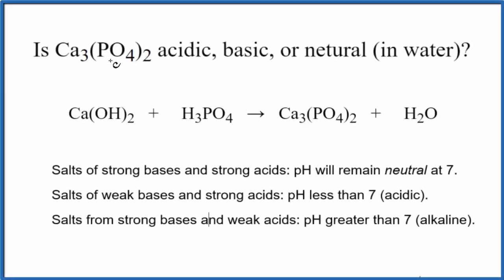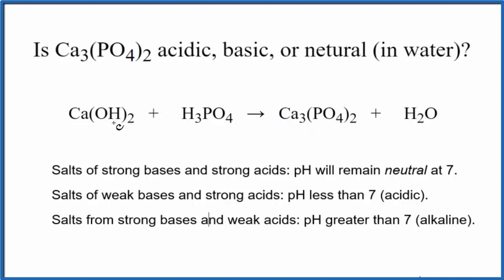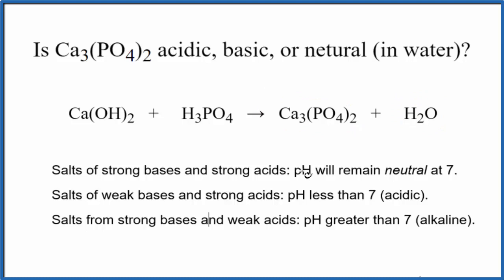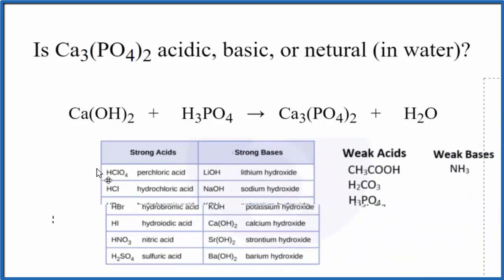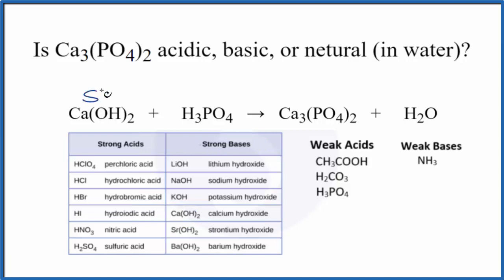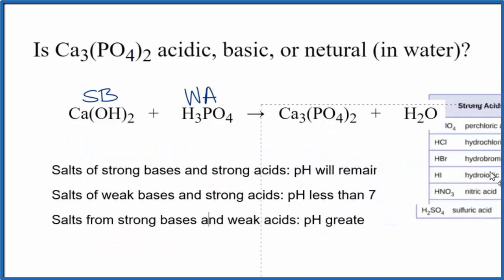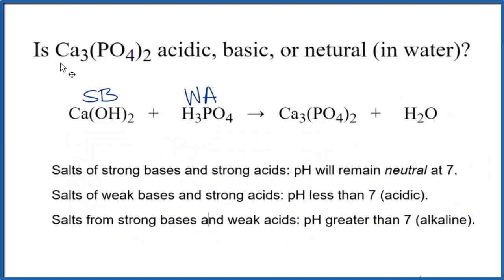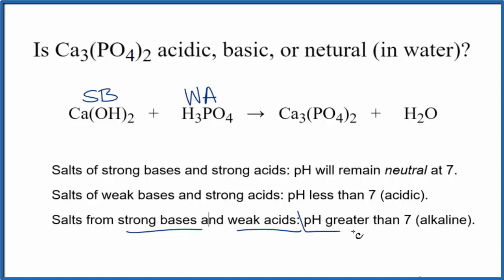Is Ca3(PO4)2 acidic, basic, or neutral (dissolved in water)?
To tell if Ca3(PO4)2 (Calcium phosphate) forms an acidic, basic (alkaline), or neutral solution we can use these three simple rules along with the neutralization reaction that formed Ca3(PO4)2 .

First we need to figure out the acid and base that were neutralized to form Calcium phosphate. The equation for Ca3(PO4)2 is:

Ca(OH)2 + H3PO4 = Ca3(PO4)2 + H2O
It is also useful to have memorized the common strong acids and bases to determine whether Ca3(PO4)2 acts as an acid or base in water (or if it forms a neutral solution).

Strong acids: HCl, H2SO4, HNO3, HBr, HI, HClO4
Weak acids: HF, CH3COOH, H2CO3, H3PO4, HNO2, H2SO3
Strong Bases: LiOH, NaOH, KOH, Ca(OH)2, Sr(OH)2, Ba(OH)2
Weak Bases: NH3, NH4OH
Note that we are talking about whether Ca3(PO4)2 is an acid, base, or neutral when dissolved in water.

Based on these rules, the solution of Ca3(PO4)2 dissolved in water is Basic.